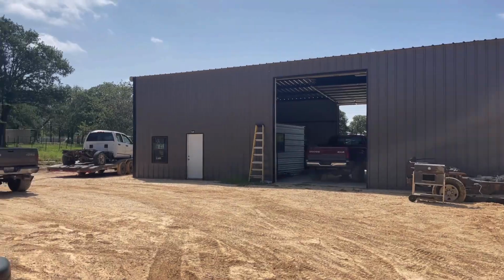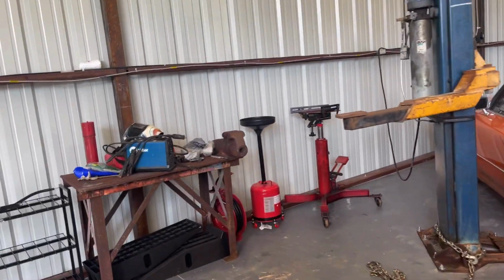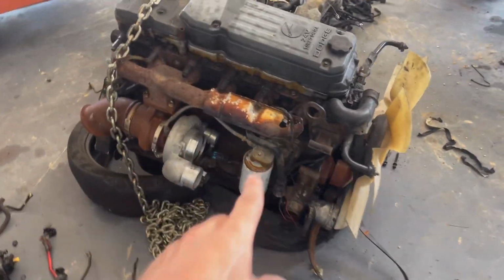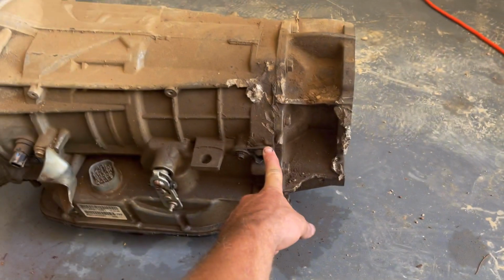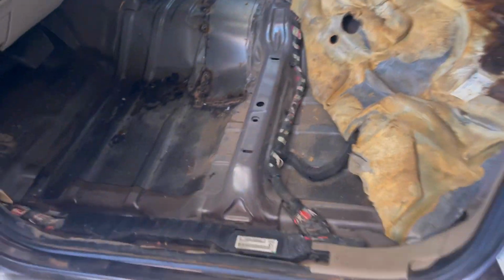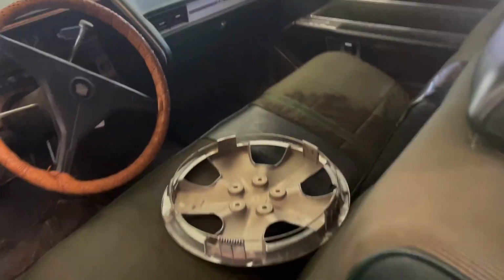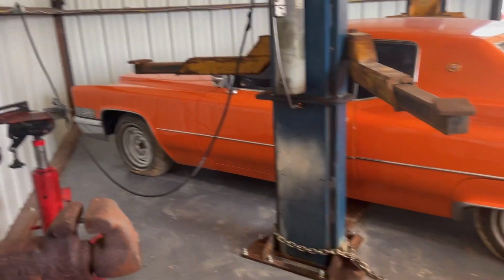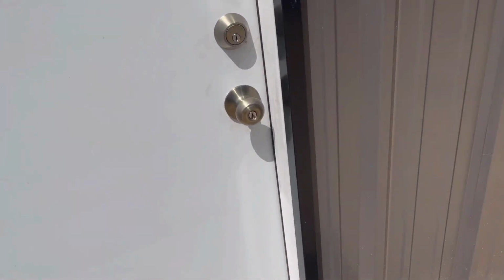New Shop Tour